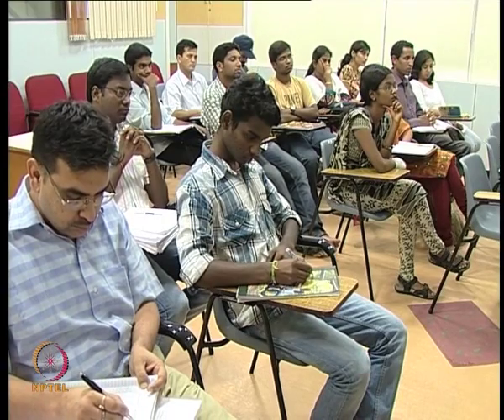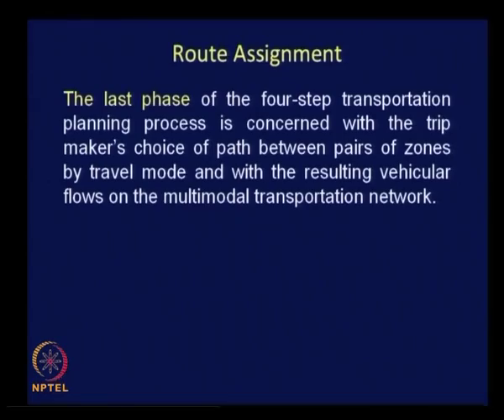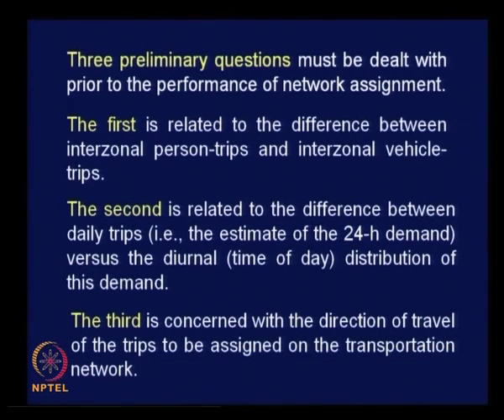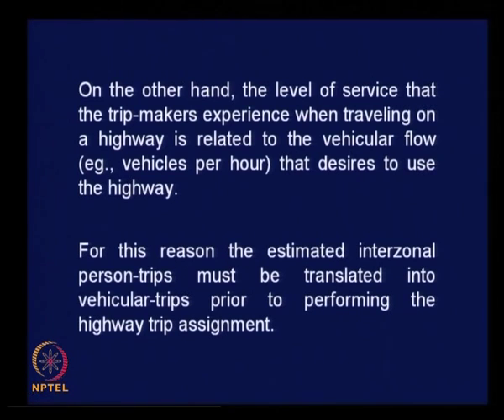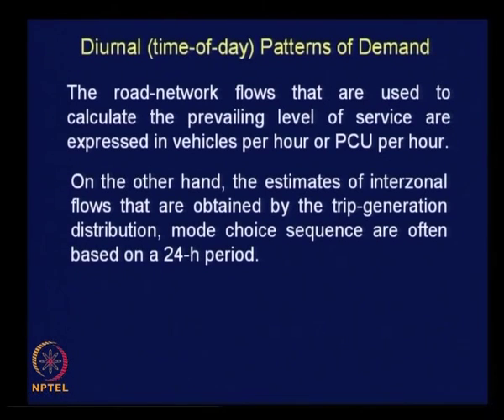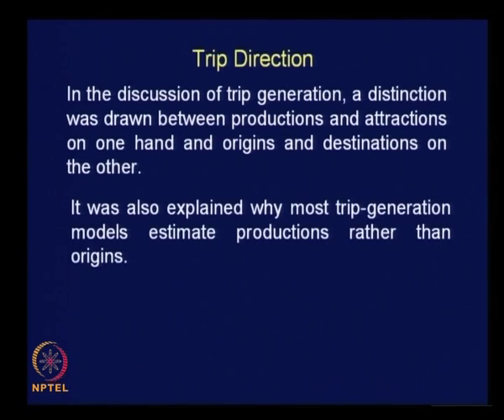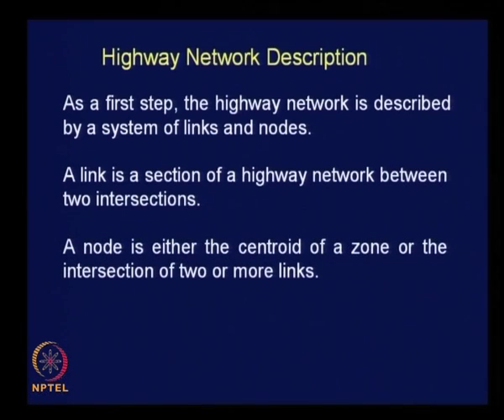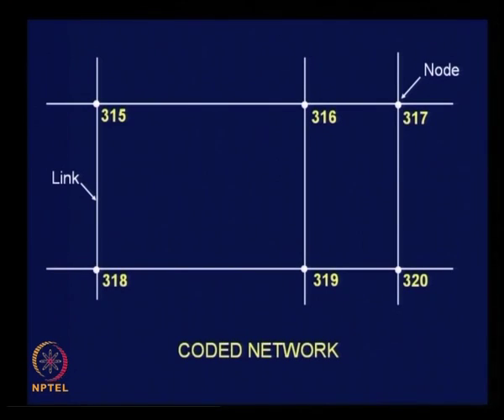Route Assignment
Subject :Civil
Course  :Urban Transportation Planning